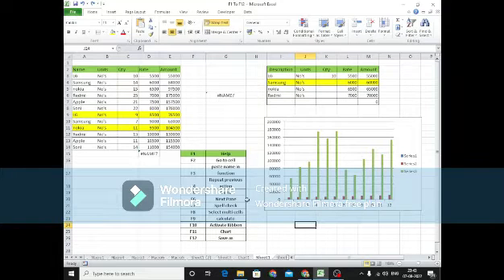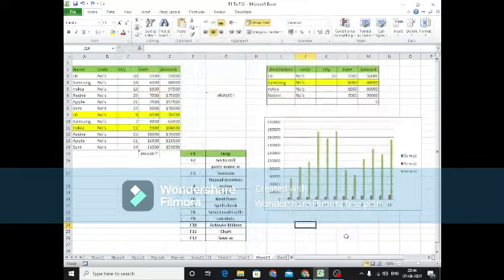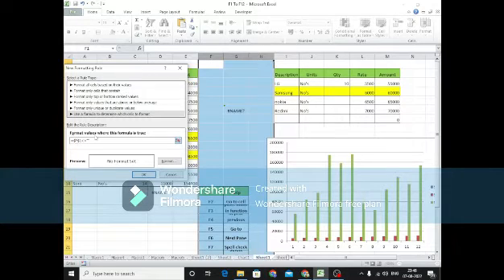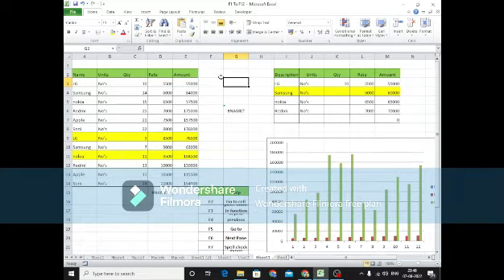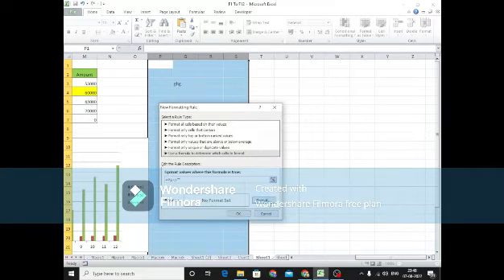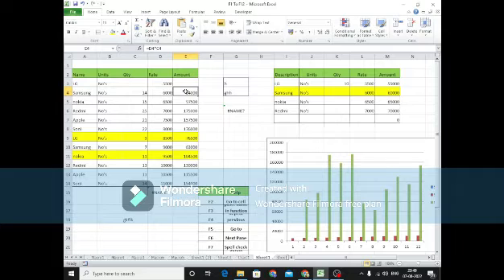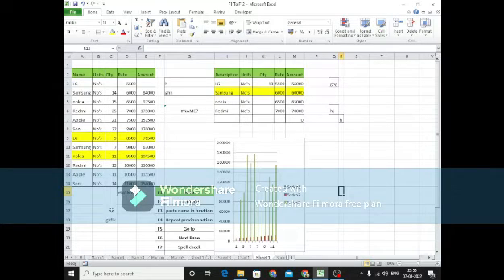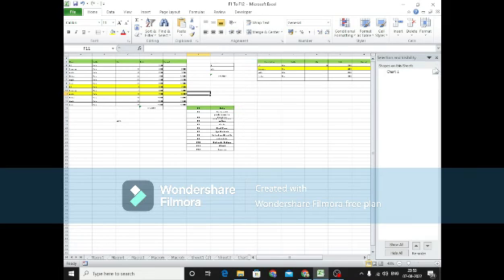Excel top short cuts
Salvific Chanel
more healthy receipes check the link given below

excel formulas
how to use excel
excel tutorial
excel shortcuts
keyboard shortcuts
Excel short cuts
learn excel